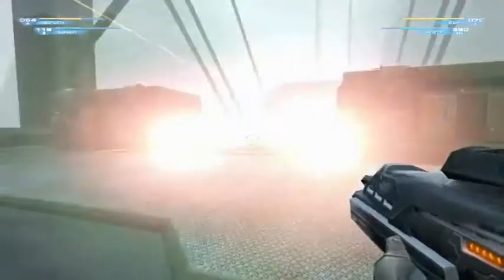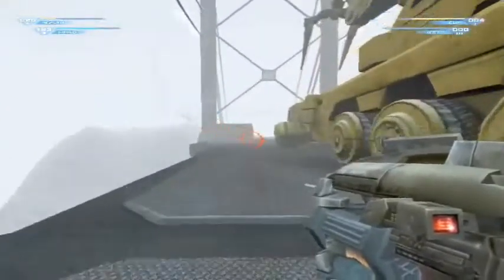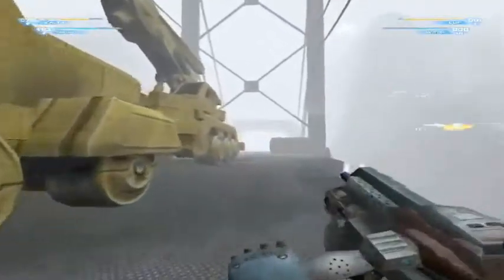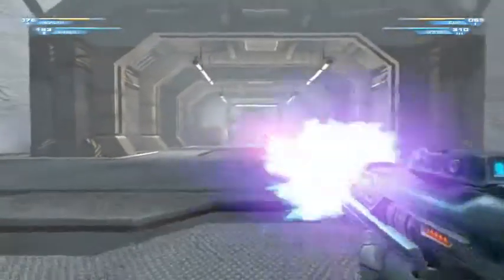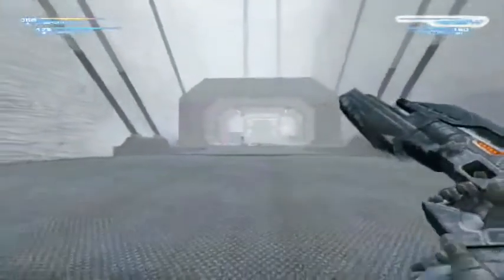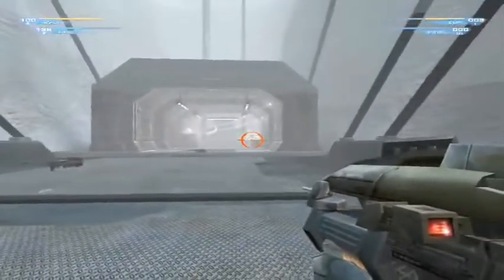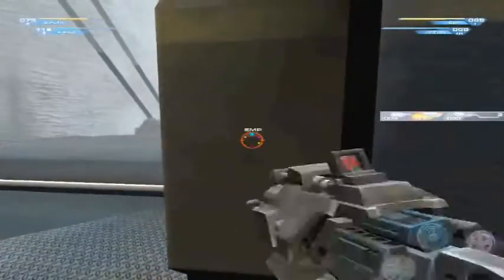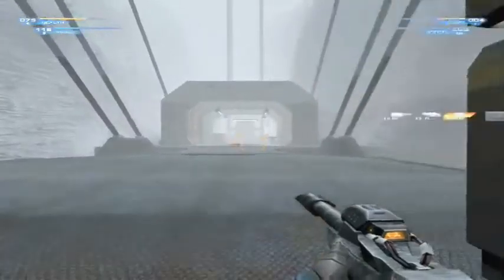Unreal 2 ¦ Part 15 ¦ Close Quarters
Hello everybody and welcome to my let's play of Unreal 2, sequel to the legendary FPS Unreal. In this part we continue our mission to rescue the scientist but find ourselves fighting in close quarters. Something that I really do not like.

If you would like to see my let's play of Unreal, click on the link below for the playlist.

OR

If you would like to see my let's play of Unreal Return to Na Pali, click on the link below for the playlist